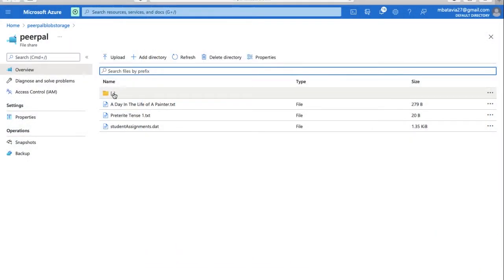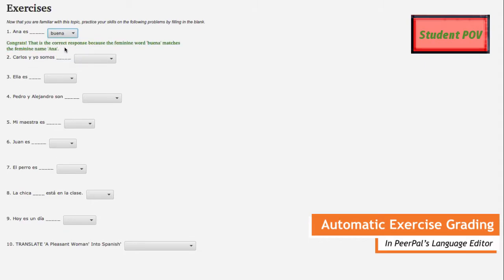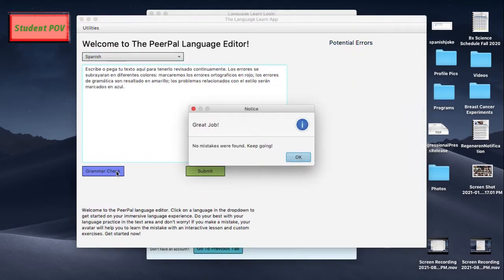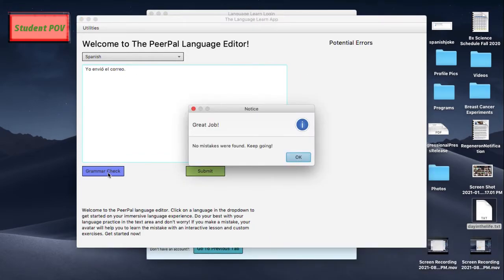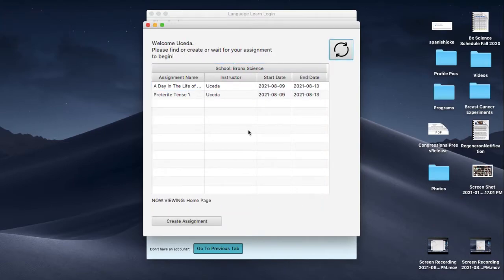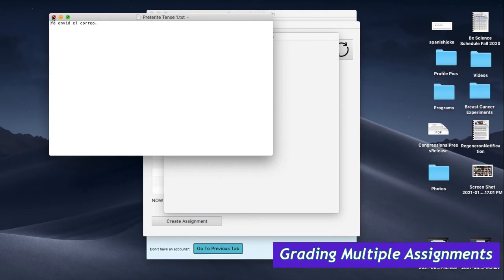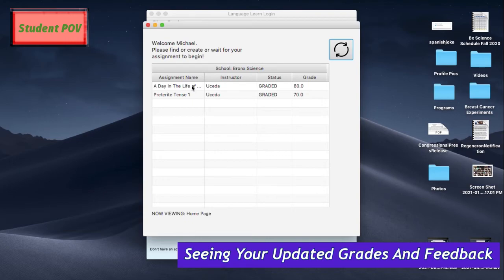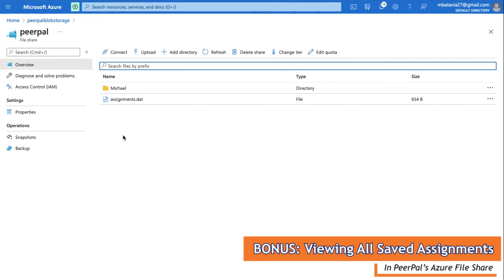PeerPal Technical Manual #3: The PeerPal Grading Workflow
Hello and welcome to the PeerPal technical manual! PeerPal is a virtual assistant hosted in a learning platform that helps you help your students, and in the way, cuts down your grading of written assignment to a minimum while it increases students’ understanding of how the language works, by flipping the process, and letting a virtual assistant help you to help your students. PeerPal assists learners with their writing and practices speaking on a variety of topics at different ACTFL (American Council on the Teaching of Foreign Languages) language levels.

In this section of the PeerPal technical manual, you learn about how PeerPal's custom exercises complement the custom lessons used to encourage students to correct their mistakes during the writing of their assignment. You also learn about the special grading workflow between the teacher in the class and the student such as how the students can submit assignments to be graded by the teacher and how the teacher can give grades and feedback to the student for their work on the assignment. Finally, the video shows a sneak peak of the behind-the-scenes functionality of the application regarding how it saves class assignments. You're going to want to watch the entire video to learn about all of this awesome functionality!

PeerPal will soon be available to download for Windows, iOS and Linux on its future website to be announced.